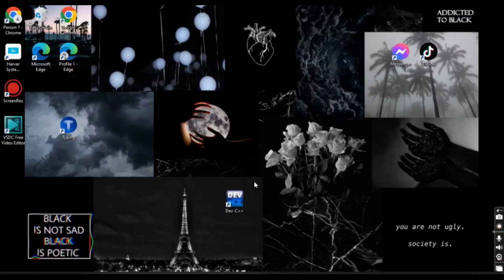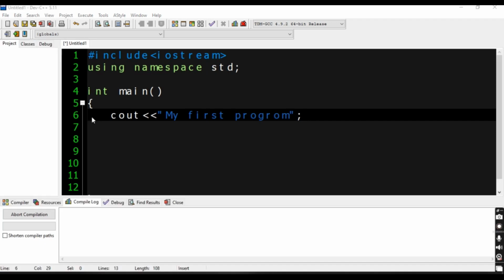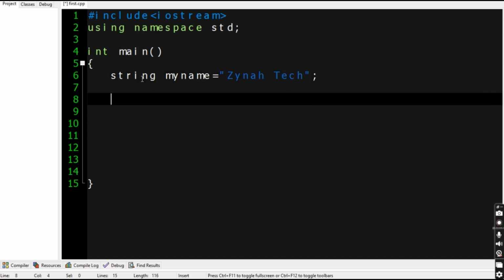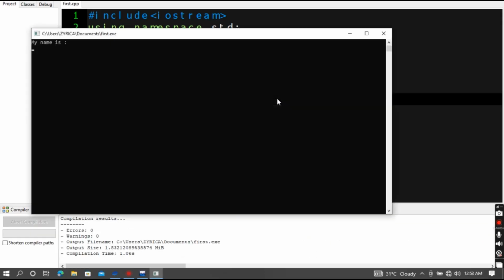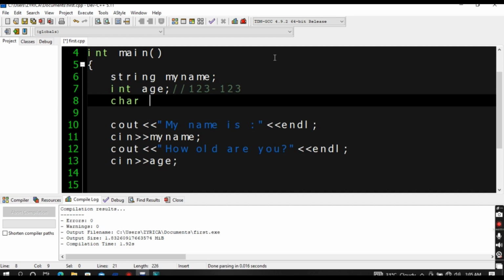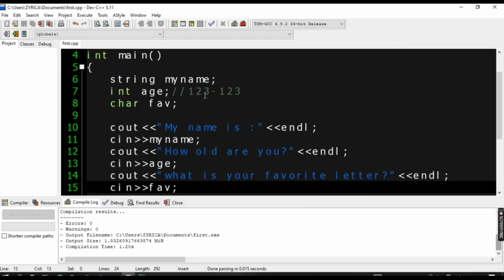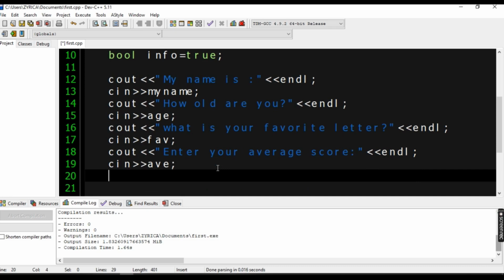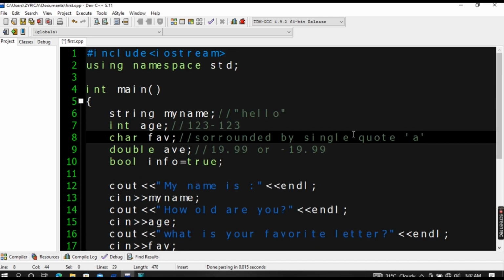5 DIFFERENT TYPES OF VARIABLES IN C++ LANGUAGE(FOR BEGGINERS)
MY CHANNEL IS TOTURIAL MOSTLY ABOUT PROGRAMING FOR BEGENNERS.